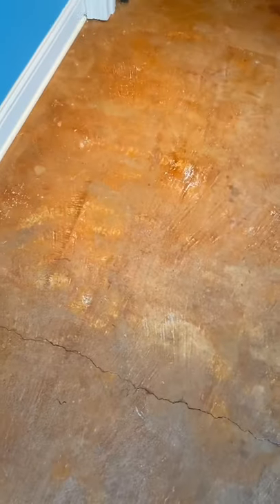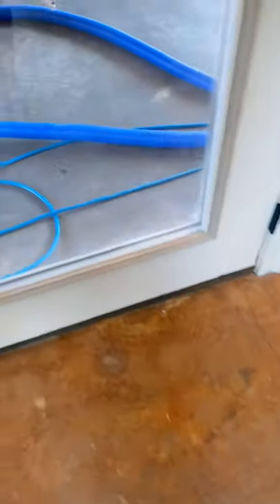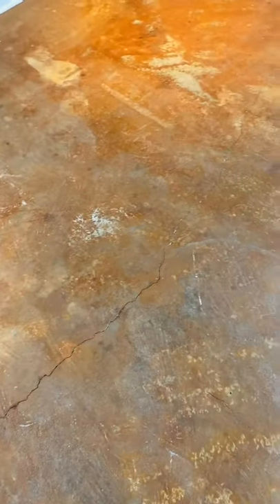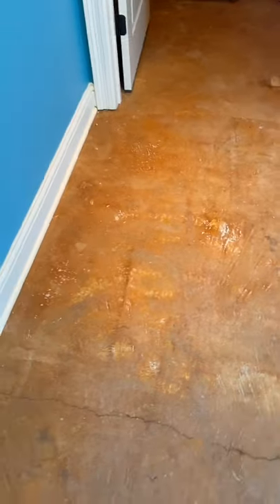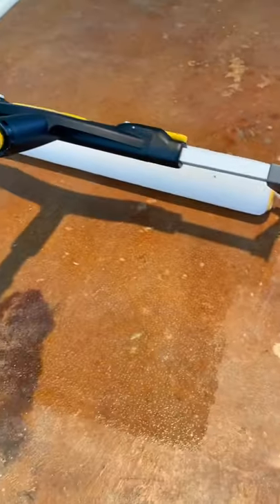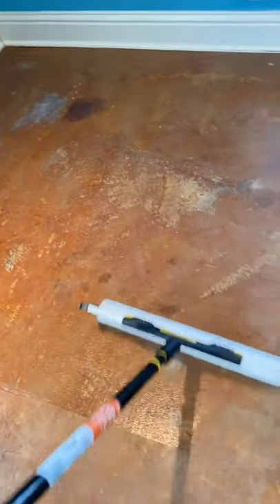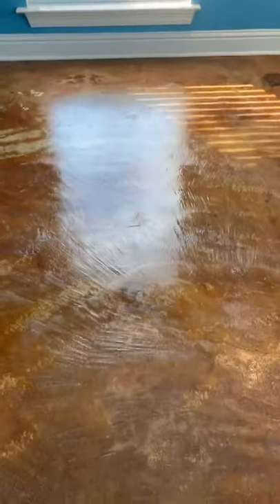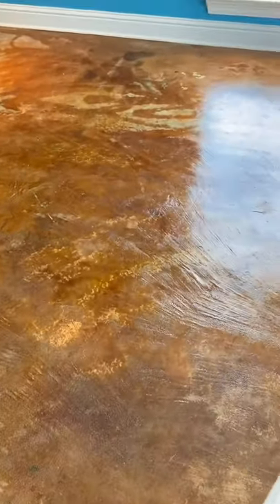Sealing and glossing stained indoor concrete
Cleaning and sealing concrete with a high gloss.